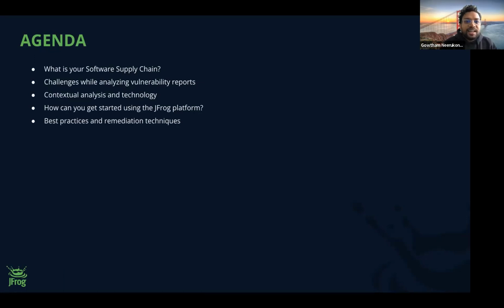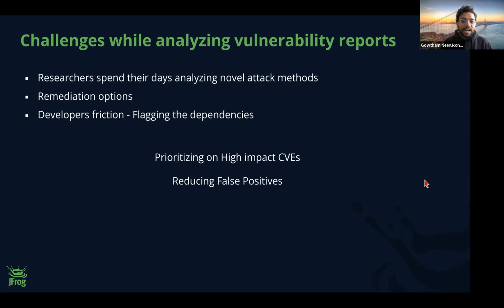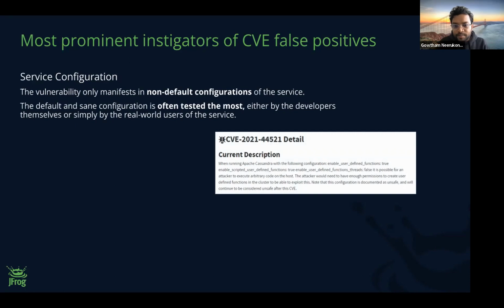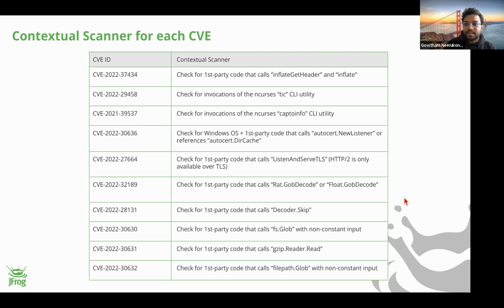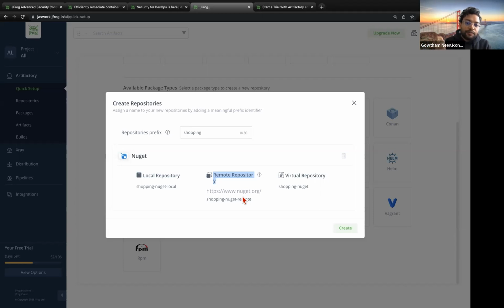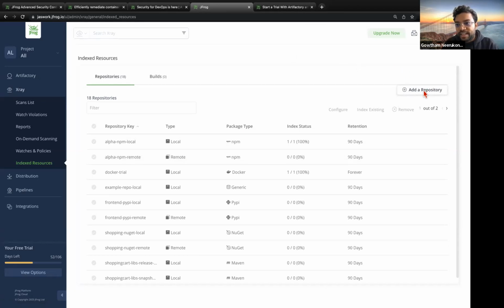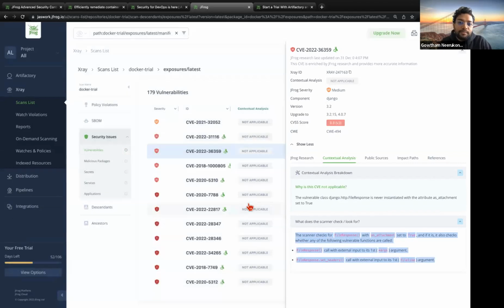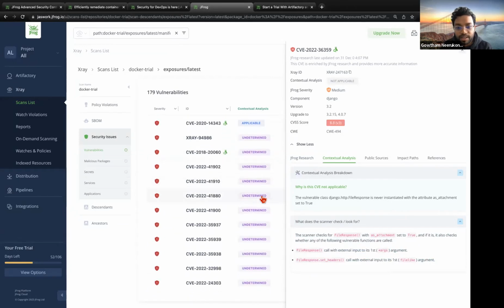Contextual Analysis - a JFrog Advanced Security workshop